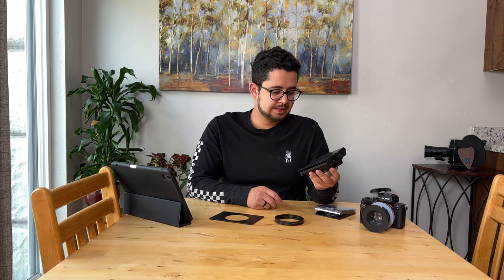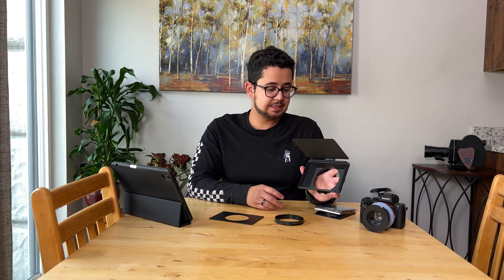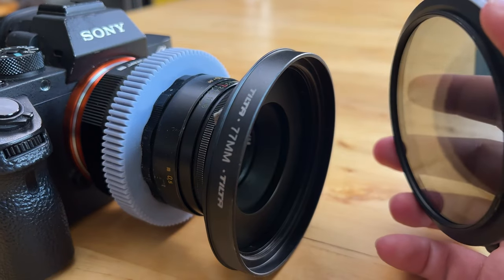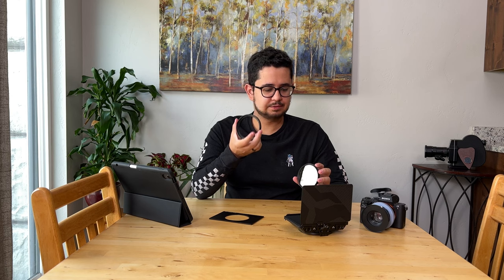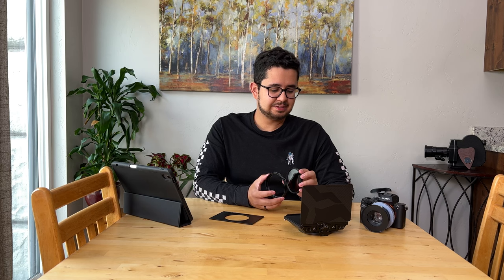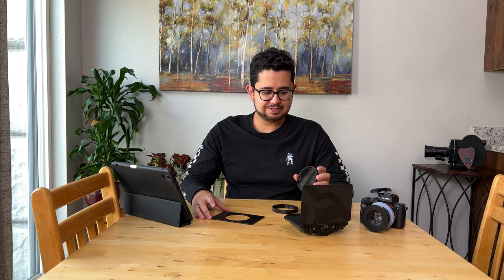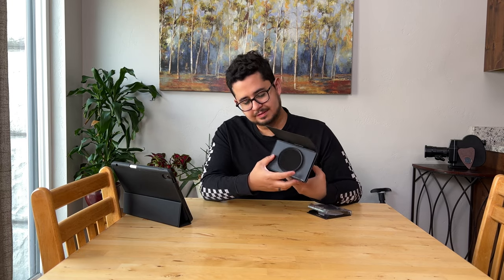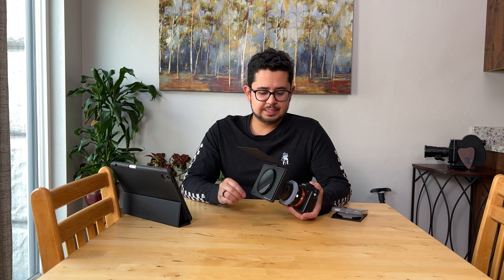Prism Lens FX Filter Tray